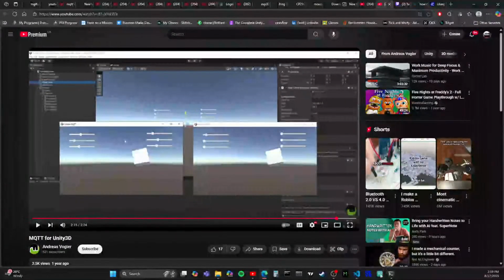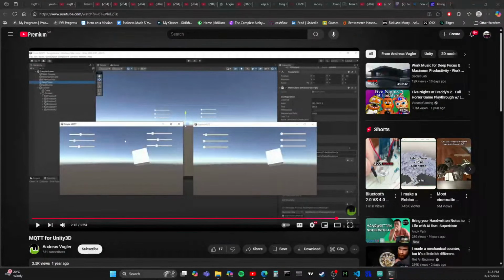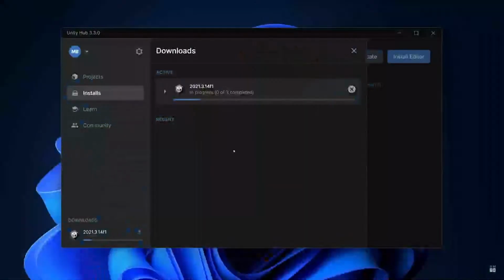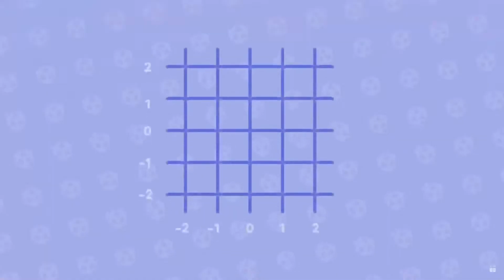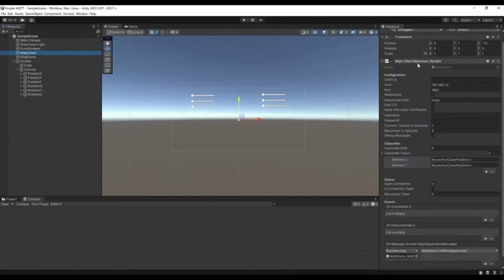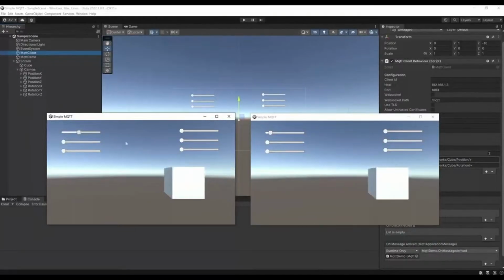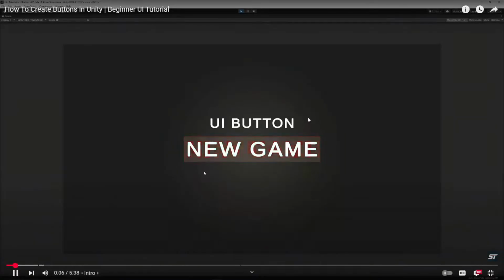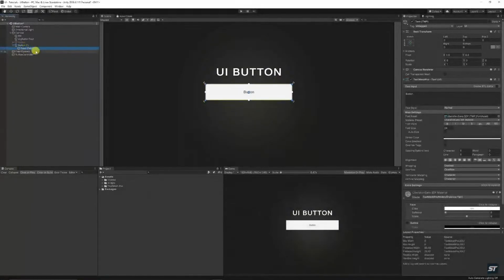building out a game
yay, fun times